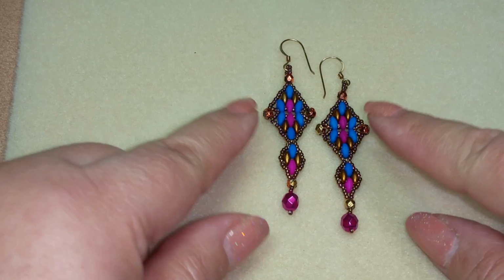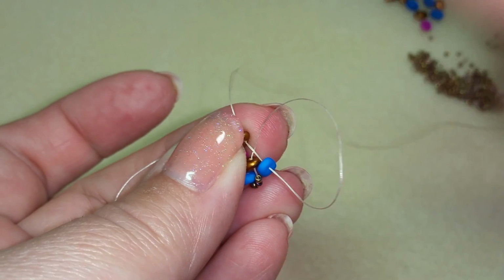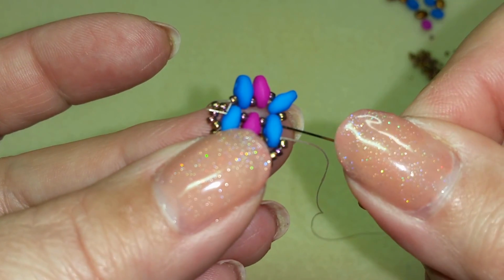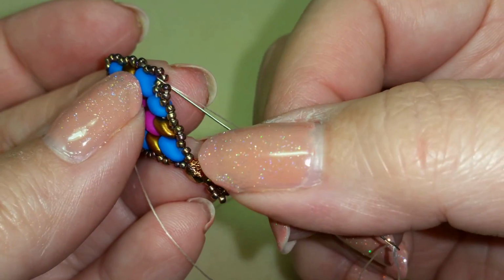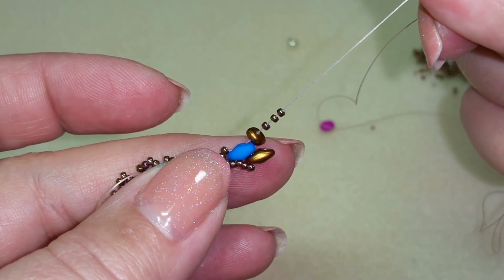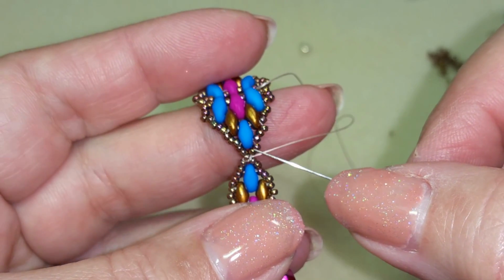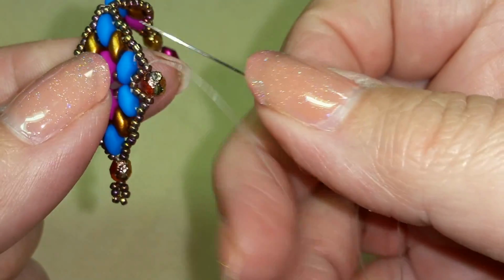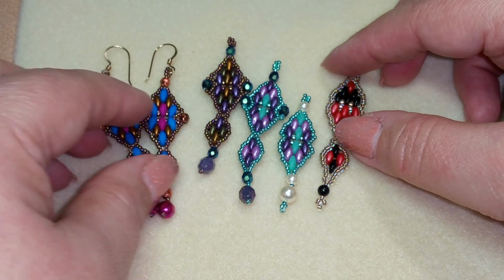SuperDuo Beaded Earrings Diamonds Noir - Beaded Jewelry Tutorial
Beaded Earrings Tutorial - I call these "Diamonds Noir" and I think they are a lot of fun to make!  They are made with SuperDuo two-hole beads, seed beads and fire-polished beads.  Have a great time!